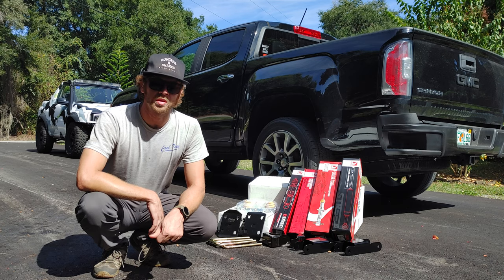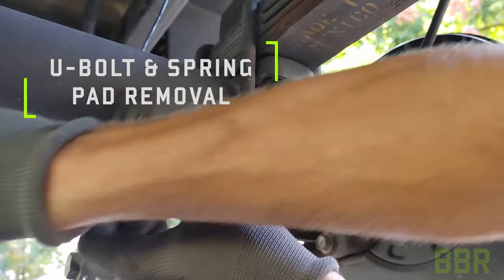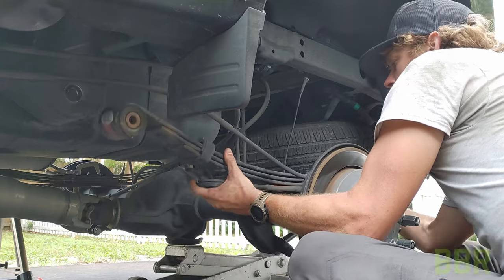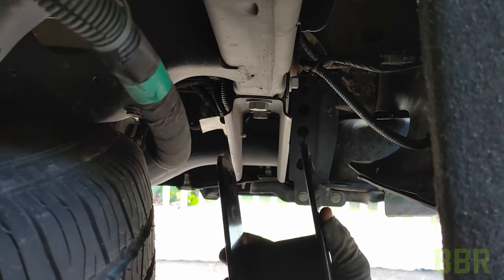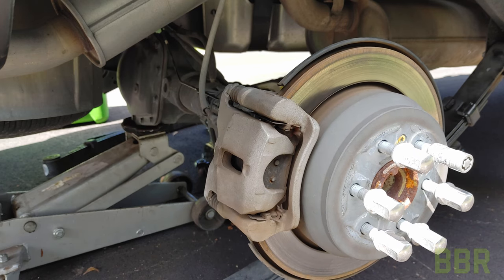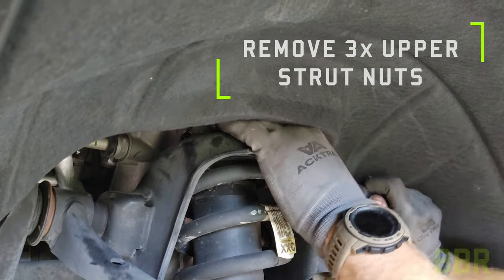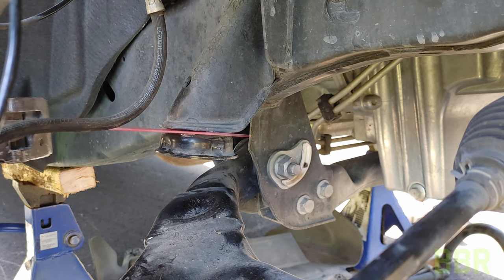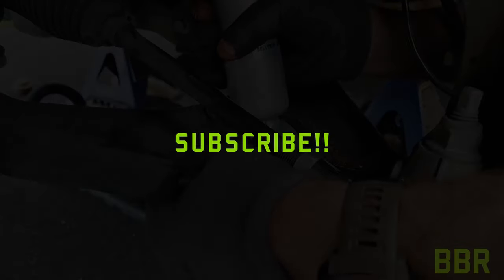GMC Canyon/Chevy Colorado Belltech 4" Lowering Kit Comprehensive Install Guide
In this video I explain step by step how to install the Belltech 3" front, 4" rear lowering kit PN 1100SP on a GMC Canyon or Chevrolet Colorado. I cover every step of the removal and installation process.

My 2018 GMC Canyon Denali is the newest addition to the Barely Built Right garage!

Intro: James Flamestar-No Pants Dance
Reveal: Elansarix-Scream
Outro: Deep as Ocean-This Sinking Ship